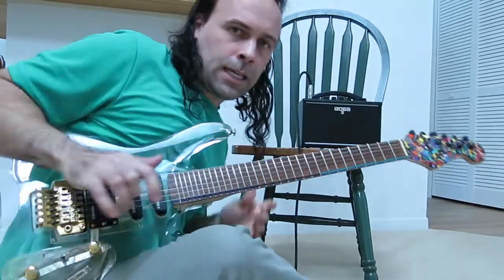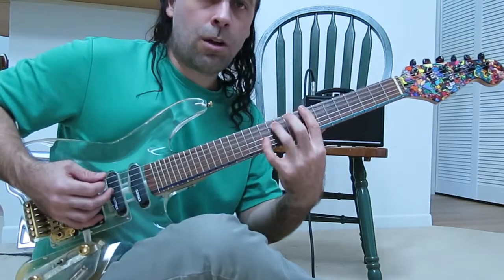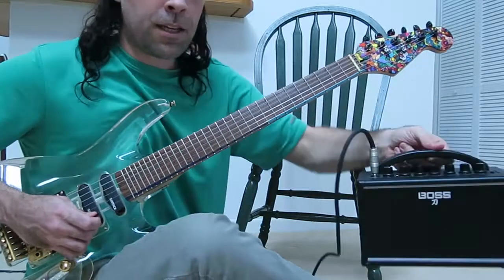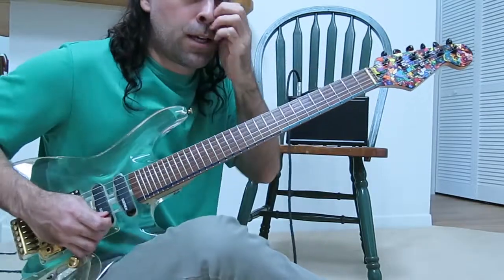Best Tuning For Equal Tempered Micro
Tune to 5th Fret and 4th for B String like normally. Now the cross string patterns line up with usual positions, however exotick it may be, depending on your choice of various non12 ET. This may or may not apply to non-symmetrical temperaments. Thank You